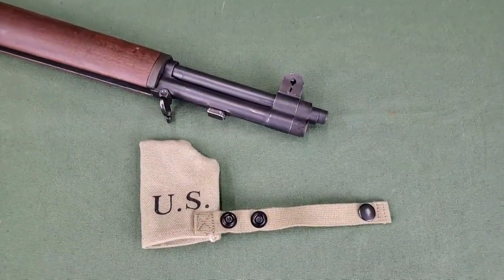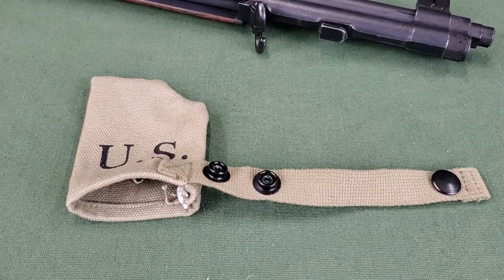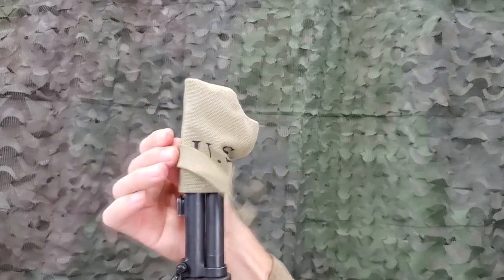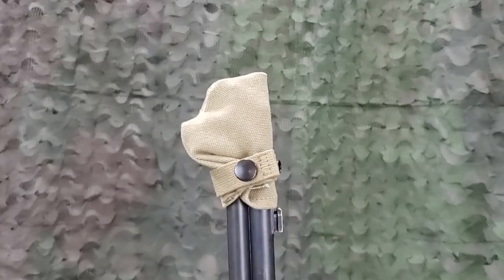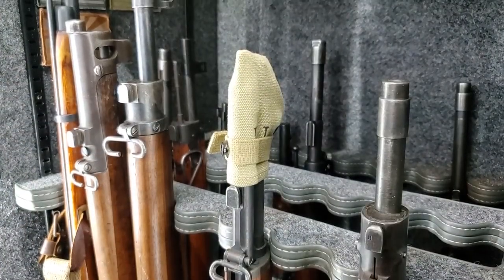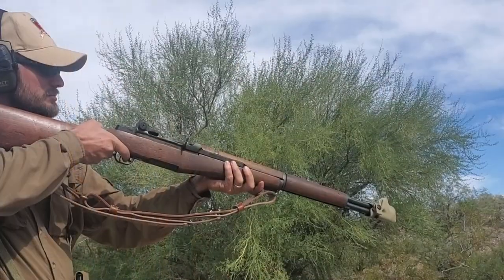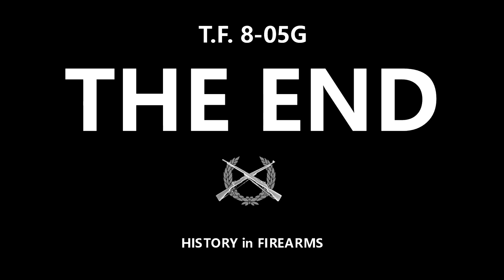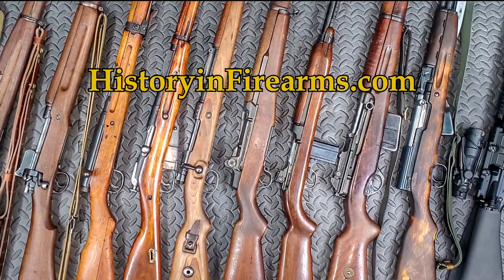M1 Garand Muzzle Cover (TF 8-05G)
This training film covers the use of the muzzle cover for the US Rifle, Caliber .30, M1 (Garand).

For more information this and other historical firearms, head on over

Chapters:
00:00 Intro
01:04 Installation
01:42 Use of the Muzzle Cover